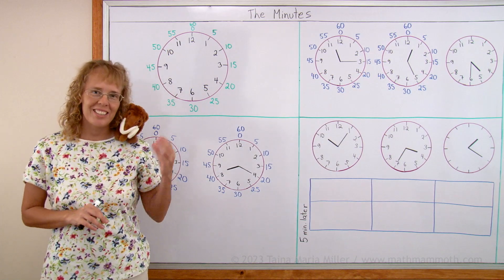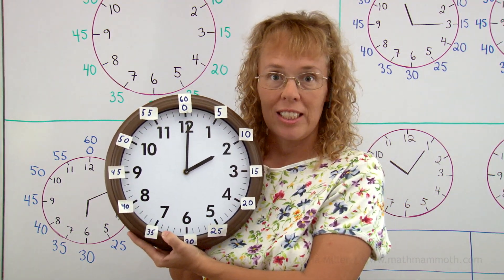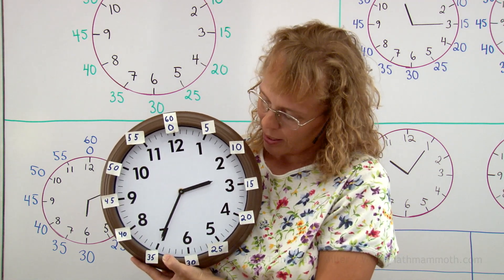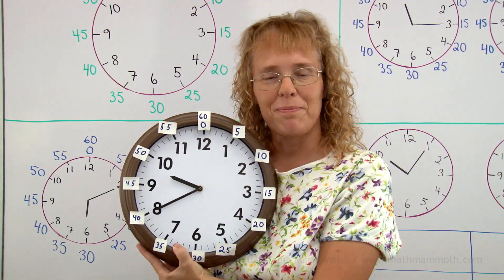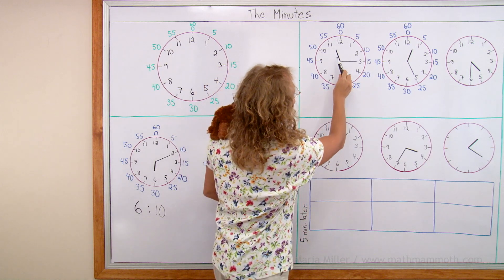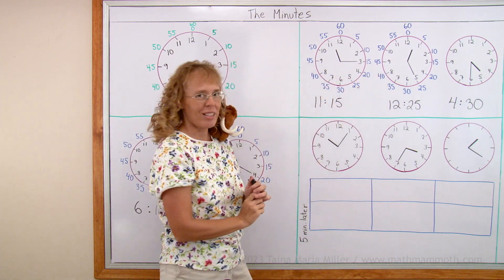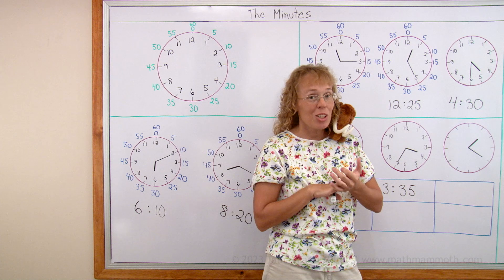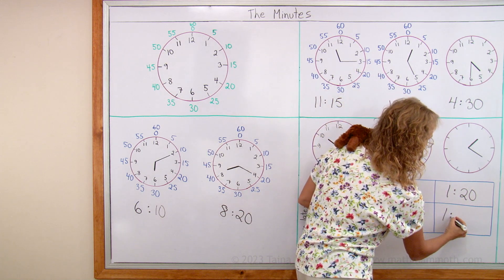Tell time to the nearest 5 minutes - with numbers for the minute hand also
Learn to tell time on an analog clock to five-minute intervals. I use a clock that shows the numbers for the minute hand, written on the outside of the clock rim. Those numbers of course go by fives (you count by fives). So, the students can simply look at the numbers on the clock for the hour hand, and the numbers I wrote outside the clock for the minute hand, to tell the time.

In it, we concentrate on the "tricky times" that are near the next whole hour - times with 45, 50 or 50 minutes, where the hour hand looks like it's already pointing to the next hour.